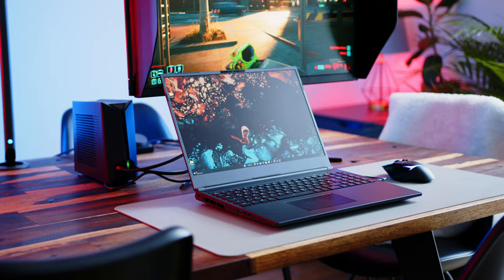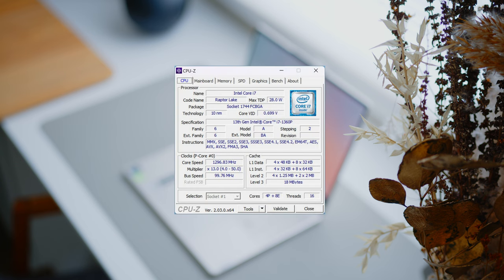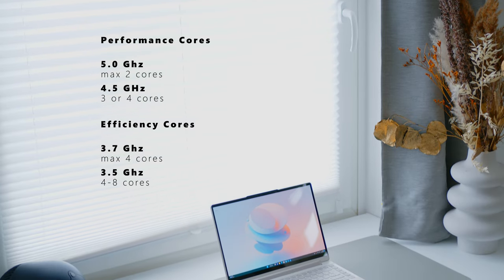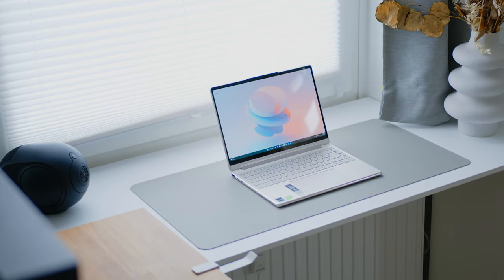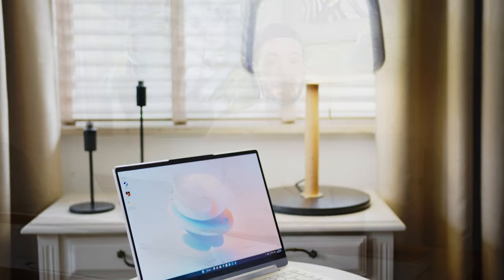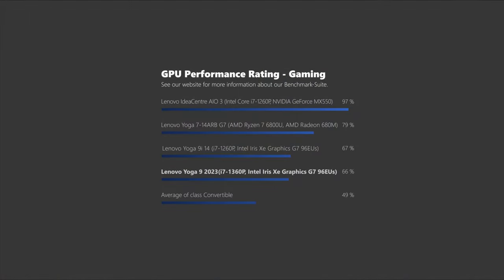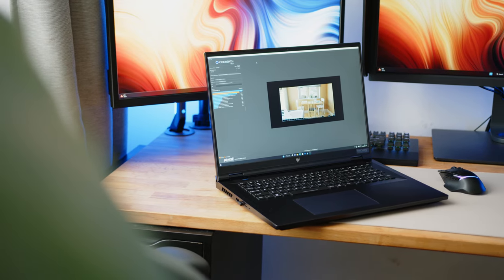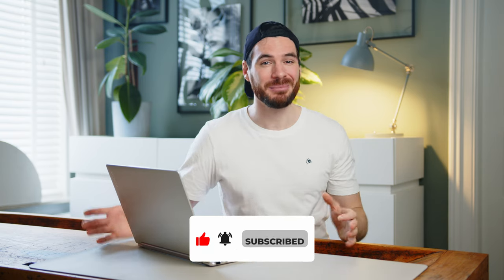Same, Same - not different! - Intel Raptor Lake P Performance Analysis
While Intel's new RaptorLakeHX CPUs delivered a substantial uplift in performance, Team Blue also refreshed their thin & light performance P-Series Chips this year.
Unfortunately, performance gains are more modest here, and the ever-so-present efficiency situation doesn't look too good for Intel this year.
We tested their i7-1360P in the stunning Lenovo Yoga 9i to give you a detailed performance and efficiency analysis.
Please enjoy our full video, and for more in-depth information, please follow the links below to our written reviews:

And for more information about our Gaming on AMDs iGPU test, please watch the video here:

Time Stamps:
0:00 – Intro
1:10 – Overview, Specs
2:27 – Single Core Performance/Efficiency
3:38 – Multi-Core Performance/Efficiency
4:12 – Power Consumption
4:30 – GPU Performance
5:22 – Summary